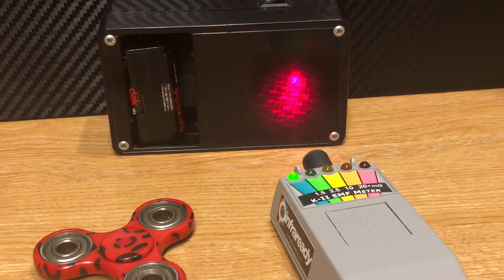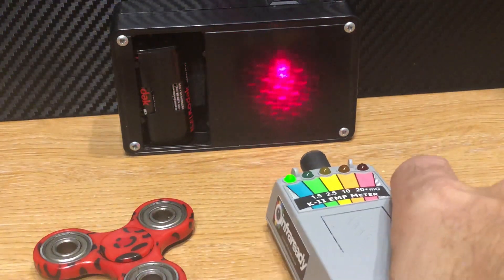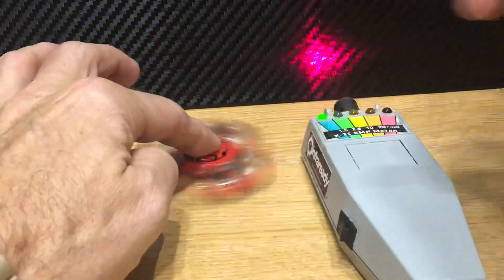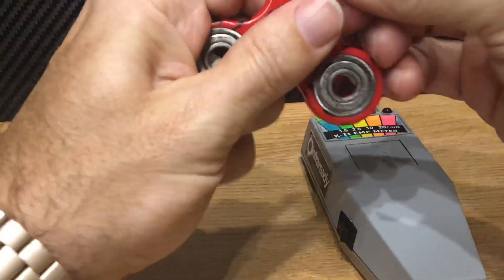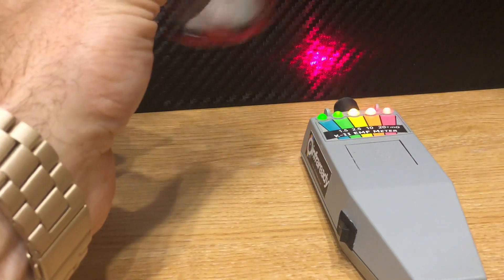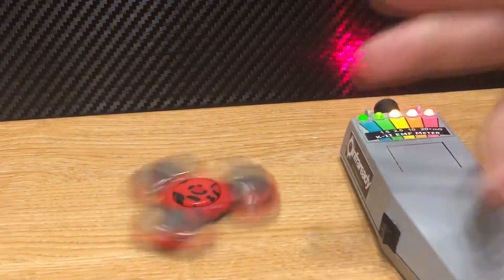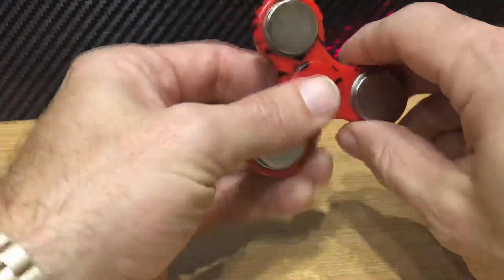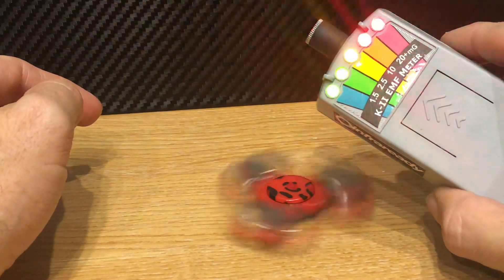How to make an EM Pump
A cheap yet effective way of building a battery free portable EM pump. See our wide range of ghost hunting equipment